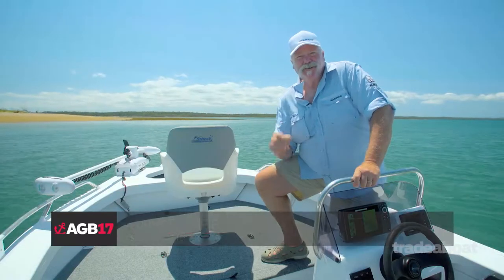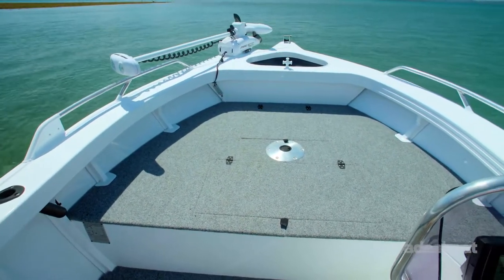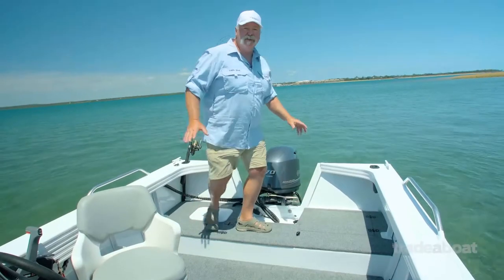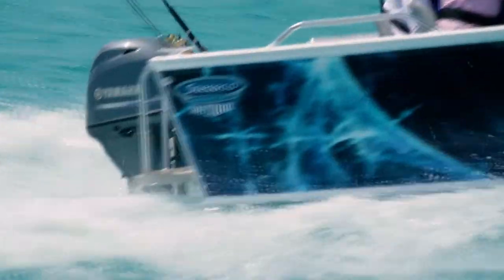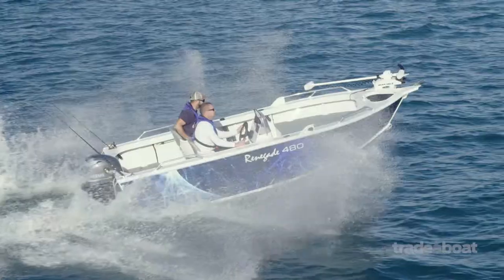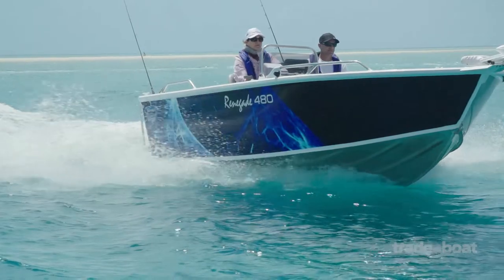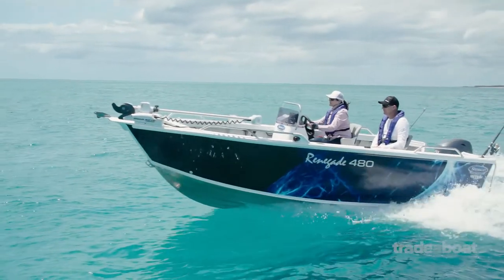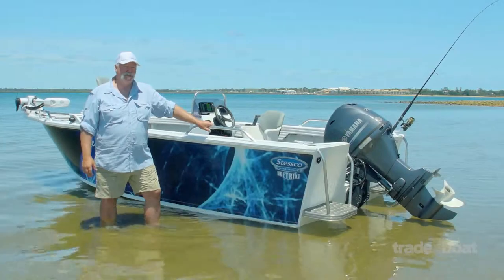2017 AGB: Stessco 480 Renegade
Join John 'Bear' Willis as he reviews the compact Stessco Renegade 480, rated one of the best aluminium fishing boats in the 2017 Australia’s Greatest Boats mega comparison, this little boat packs a punch.